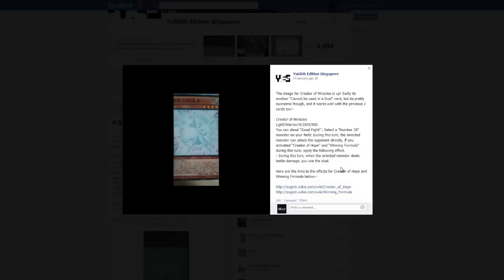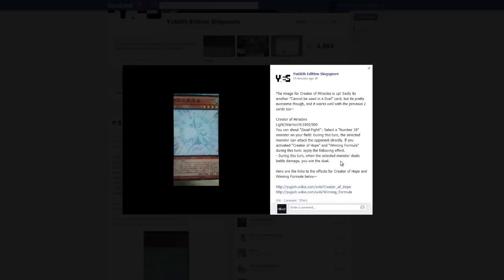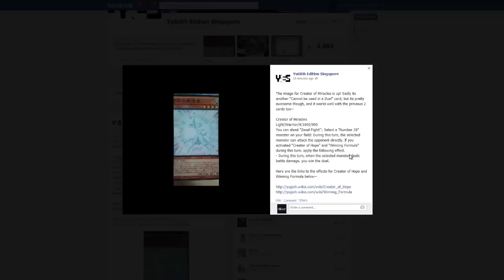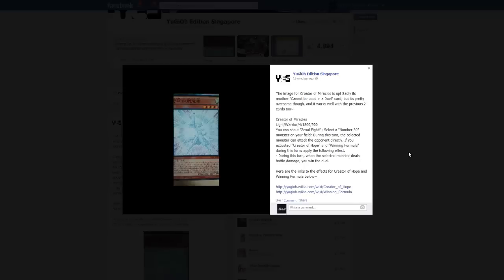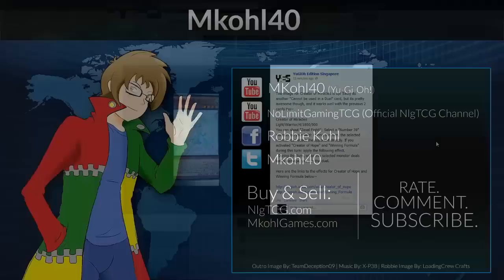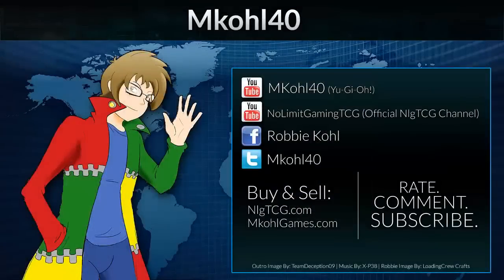Creator of Miracles (Another Win Condition Card In Yugioh For Collectors)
Pojo.biz Message Board: Robbie

Skype: robbie-kohl